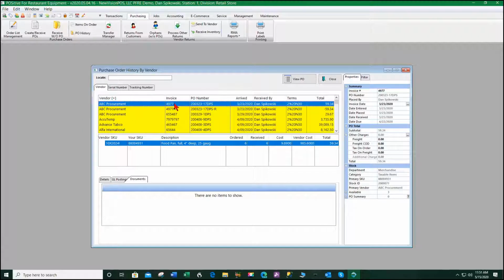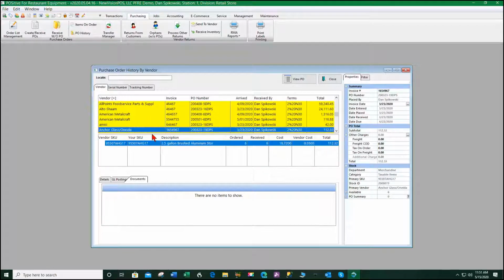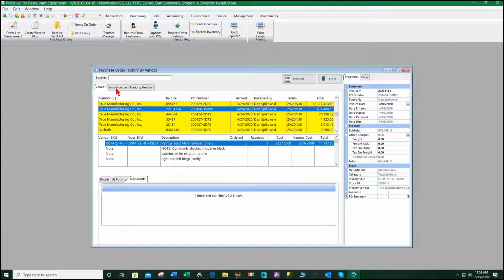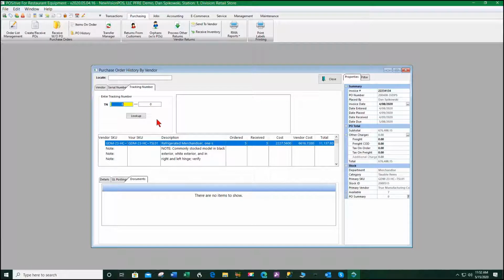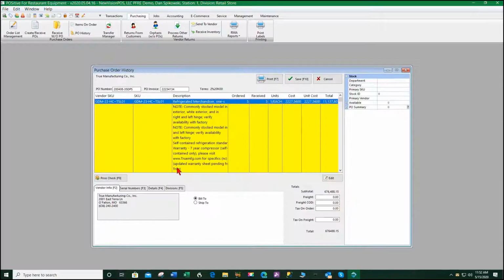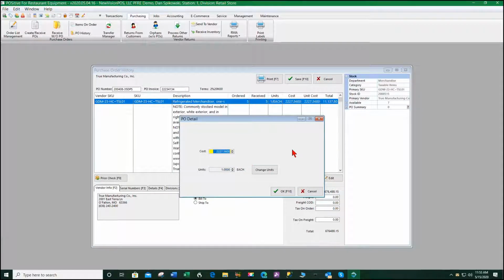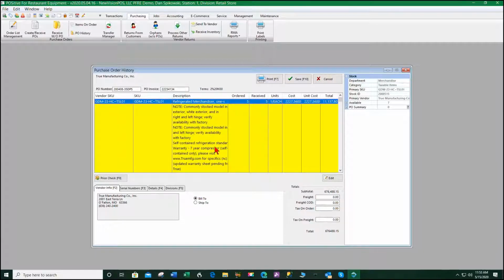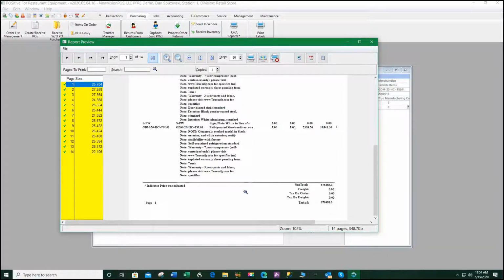Purchasing: PO History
This video is part of the PFRE Master Menu Series and explains PO History under the Purchasing menu.